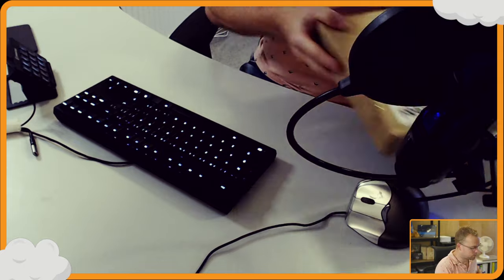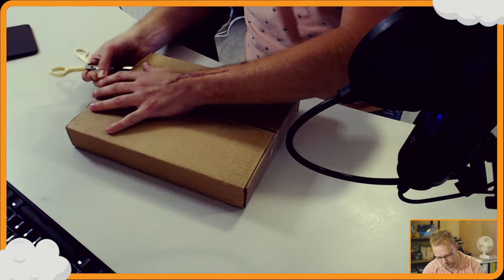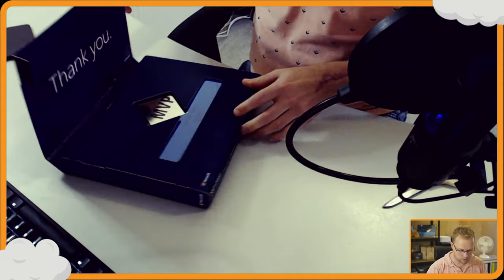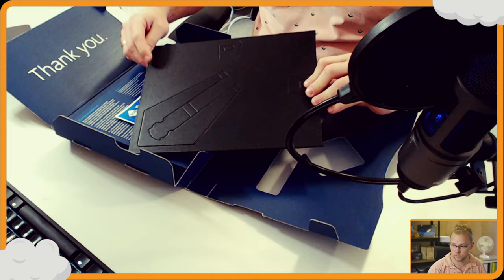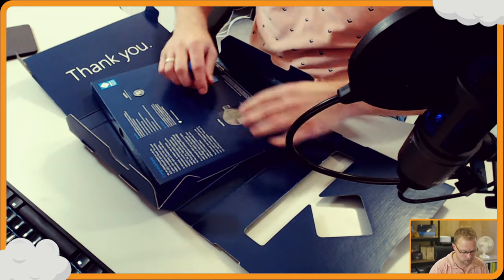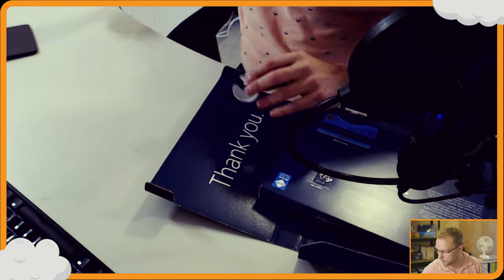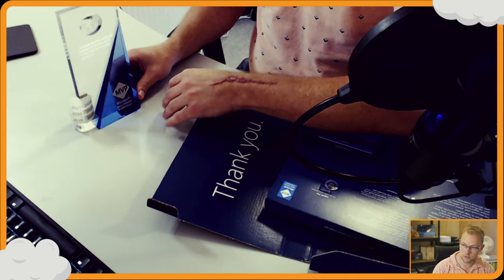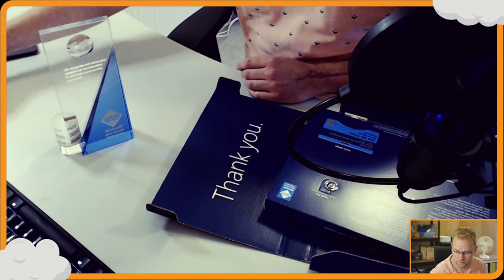Microsoft MVP Award 2021-2022 - Unboxing video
I've received the new MVP Award kit last week, and this video is the unboxing of the kit & placing the new glass disk on the MVP Award stand.